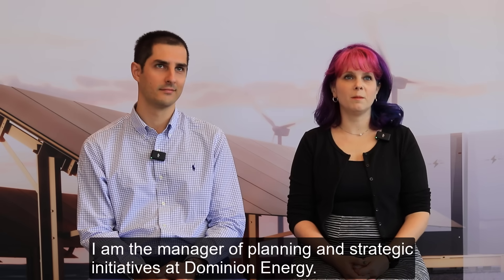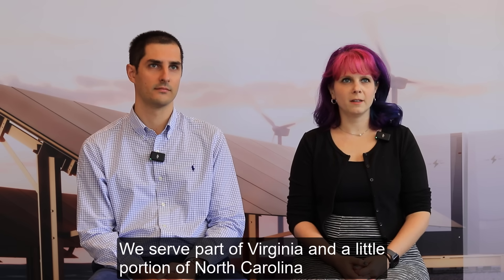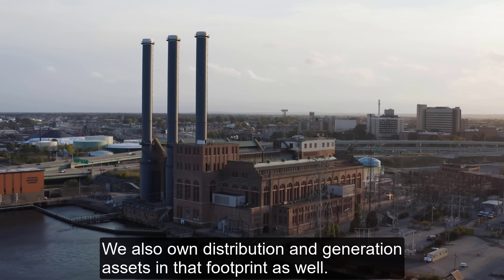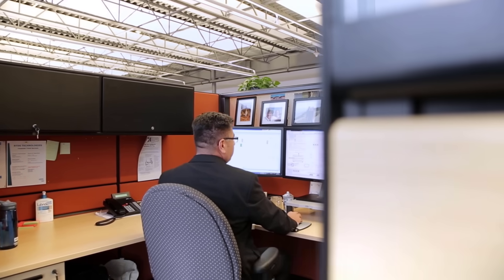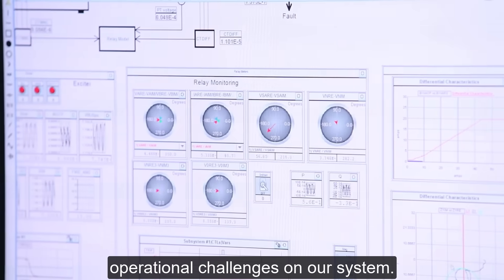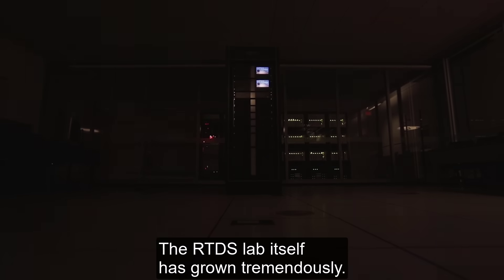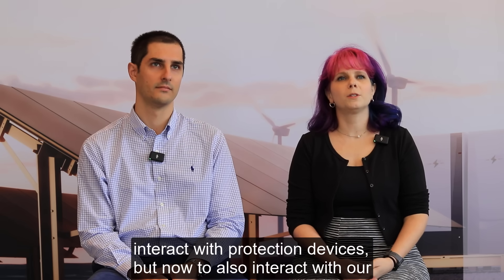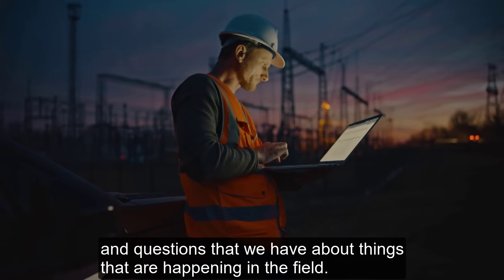RTDS Technologies Customer Perspectives: Dominion Energy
Welcome to the first episode of our new video series, Customer Perspectives, featuring interviews with our valued customers!

In this episode, we sit down with Dominion Energy, a trusted partner for over a decade. Based in Richmond, Virginia, Dominion Energy is a leading utility company that manages transmission, distribution, and generation assets across the region.

Hear firsthand about their experience with real-time simulation, the RTDS® Simulator, and how it supports their critical work in maintaining and expanding their energy systems.